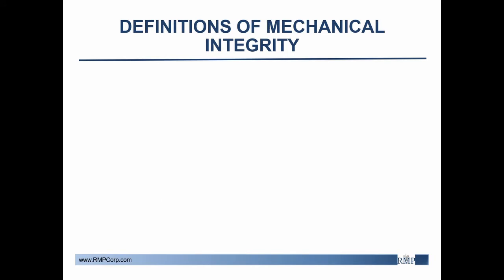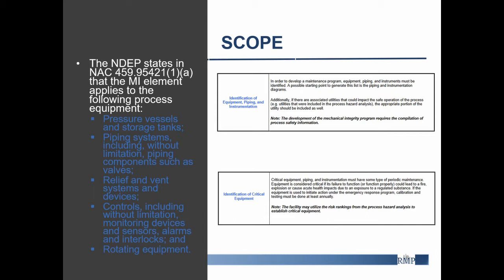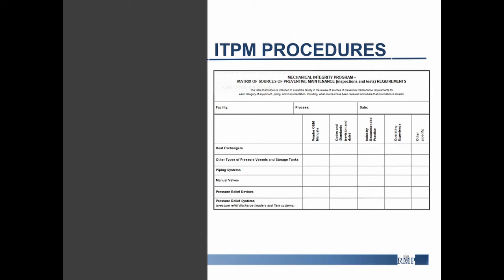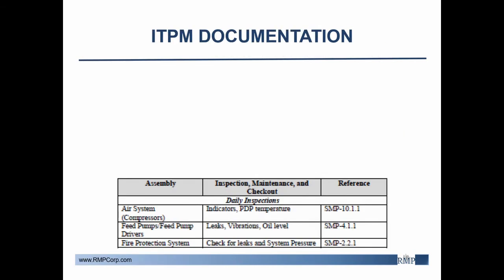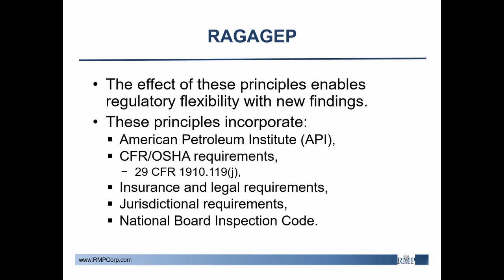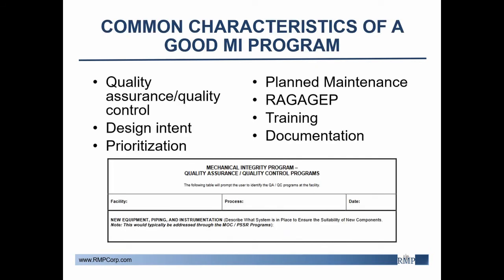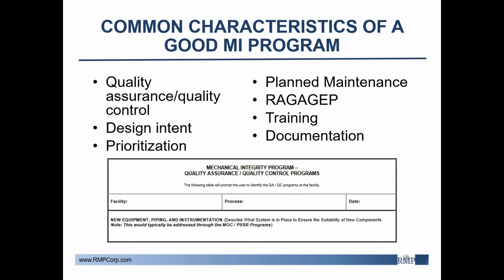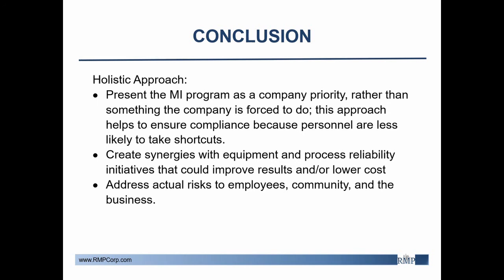Nevada CAPP Webinar Series - Mechanical Integrity Program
Recorded at Risk Management Professionals' Corporate Headquarters in Irvine, California on May 5, 2020. Presented by James De Graw.